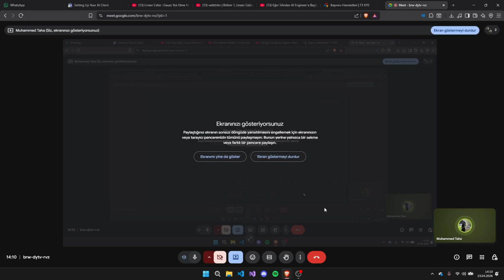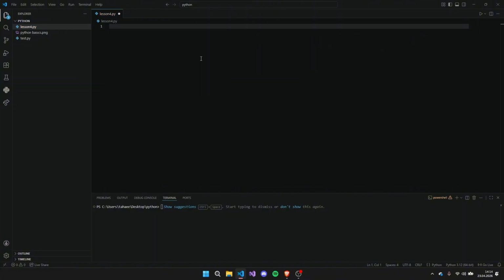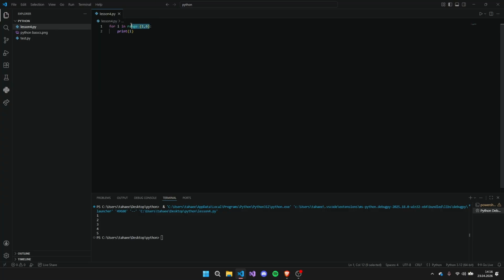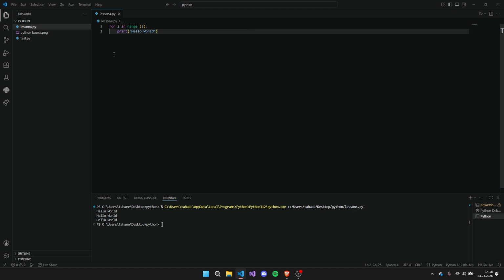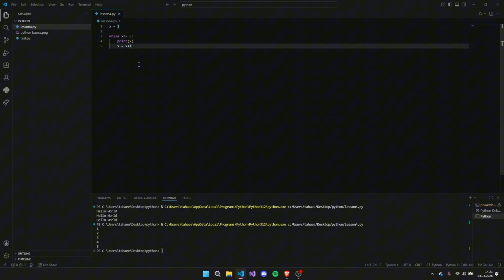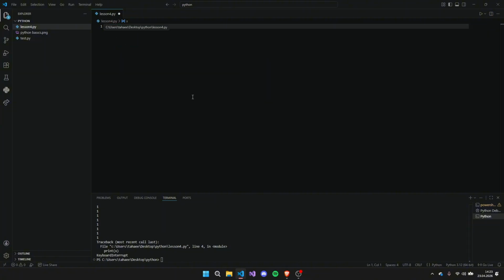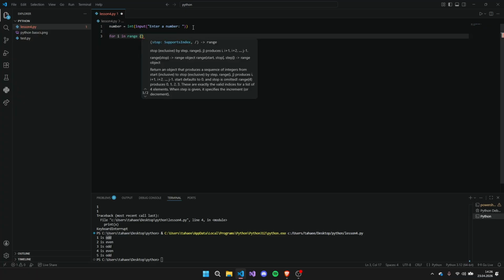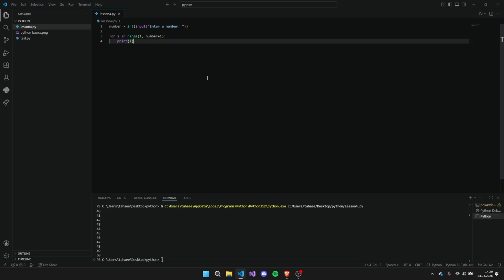Python Basics #4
Taha Eperen 10/A